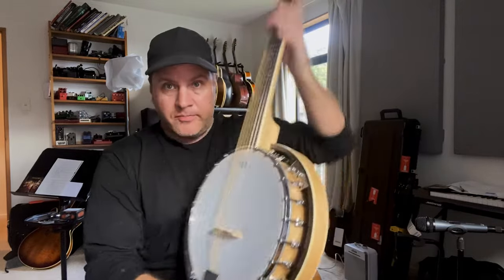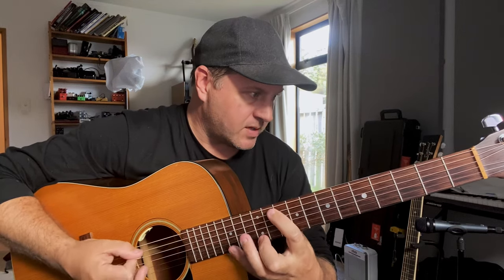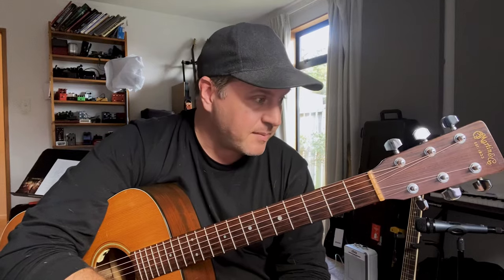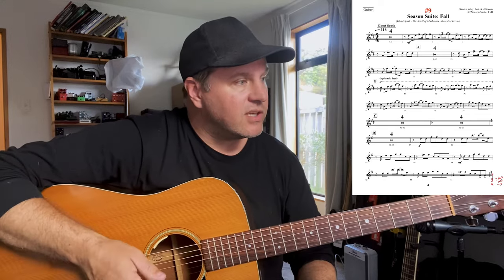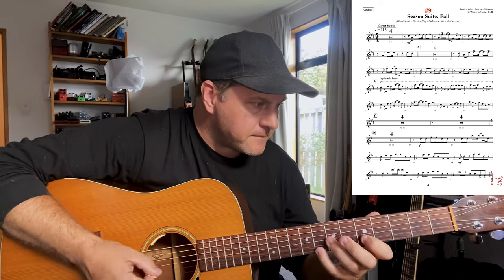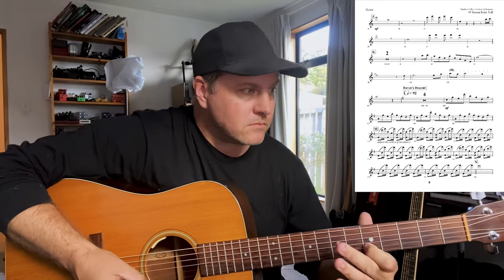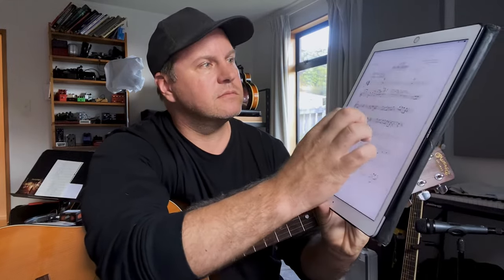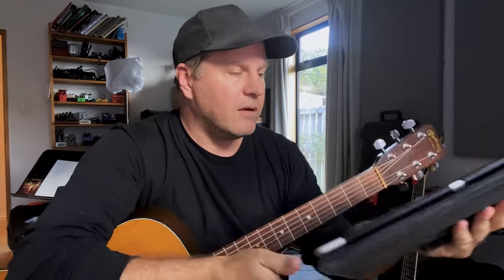Preparing For A Chamber Orchestra Gig Playing Stardew Valley (Video Game) Music. Guitar Daily ep 99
In this video I show you how I prepare for a chamber orchestra gig in a few days playing the music from the popular video game Stardew Valley. I played through a chart with the recording and discuss my thought process and what I’m thinking.

There are no ads on this channel at present so any support helps.

🎸 I’m now taking on private guitar students, so if that’s something you’re interested in hit me up at my

Gear used in this video:

Tanglewood 6 String Banjo

Nick Granville proudly uses and endorses Ibanez Guitars and a Fractal Fm9. Thanks to these great companies (and associated - Musicworks! independent Music)

Cheers

Nick

My channel videos on YouTube are free and always will be.